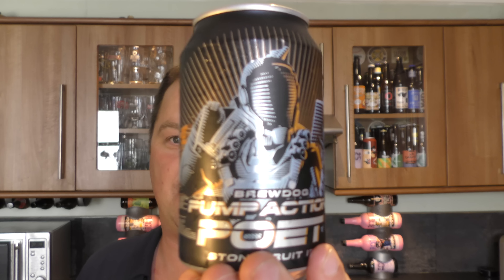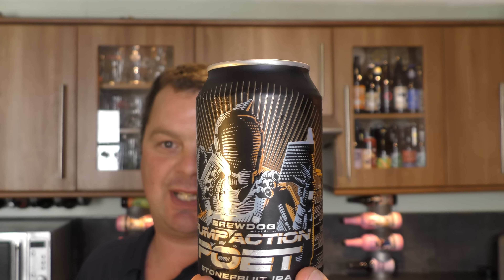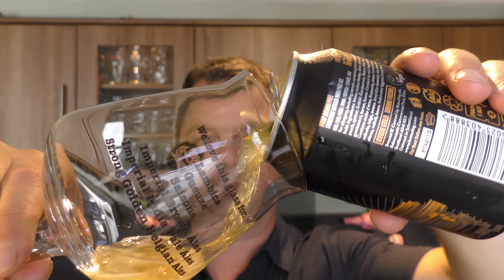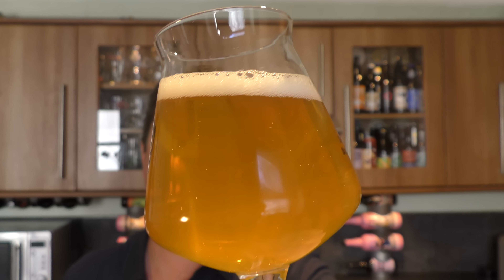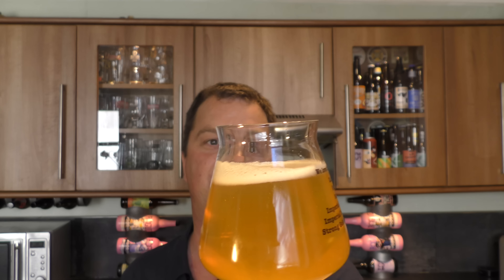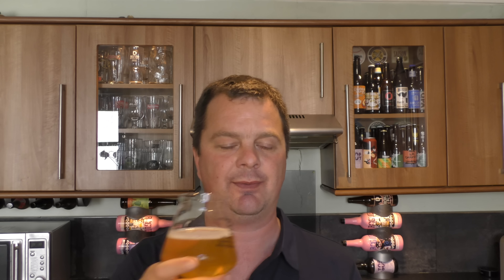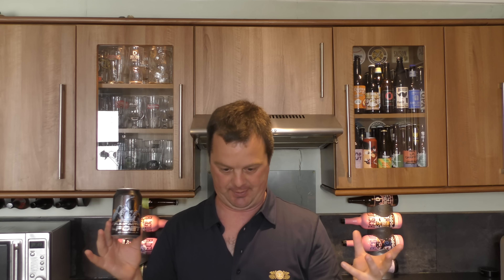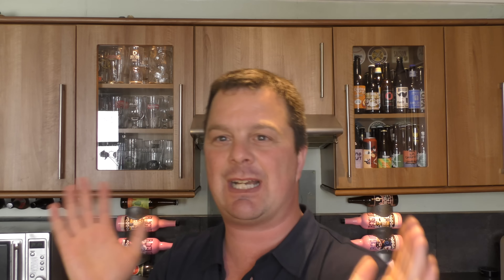What The Hell Is Going On At Brewdog?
Recorded In 4K Ultra HD Real Ale Craft Beer Reviews What The Hell Is Going On At Brewdog?

Brewdog Pump Action Poet Stonefruit IPA